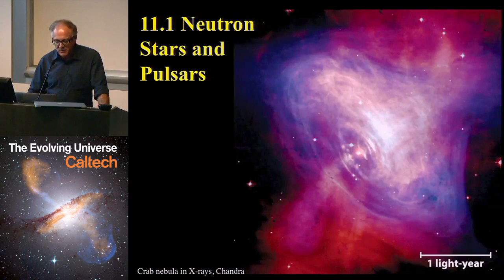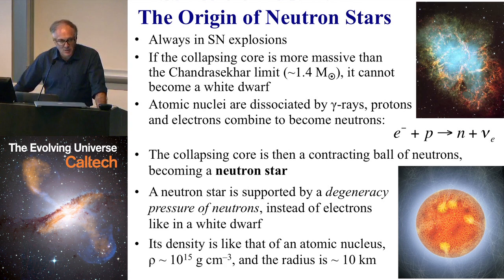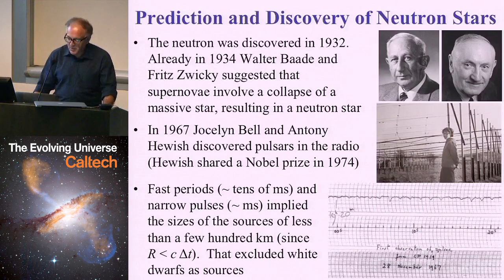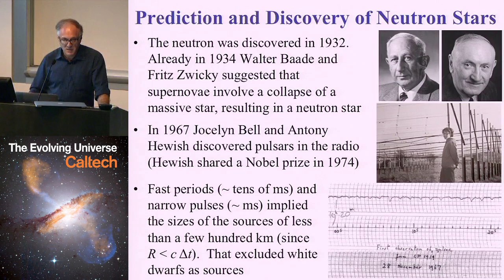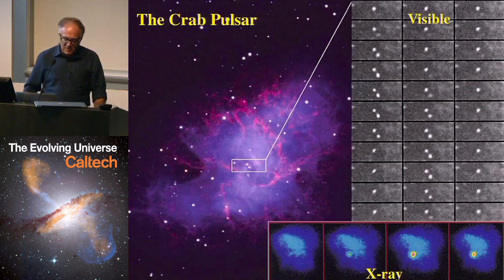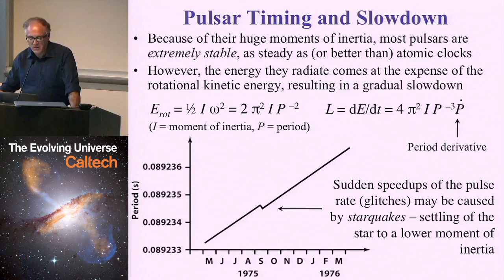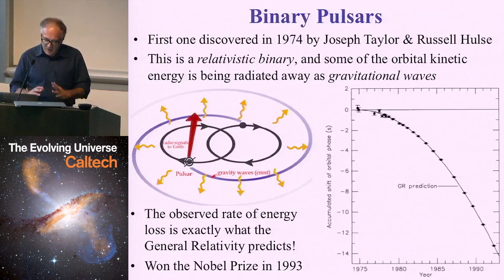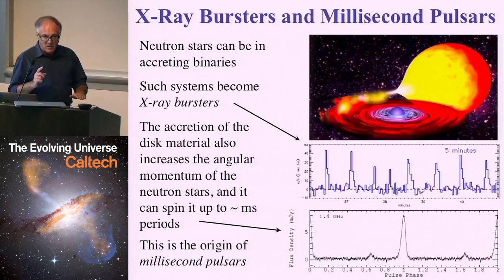Ay1001x - Module 11.1